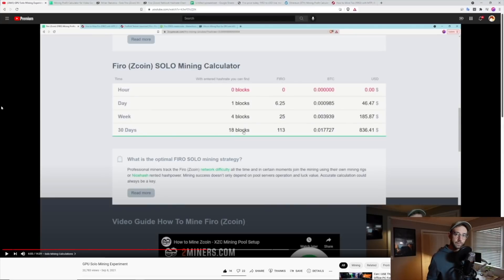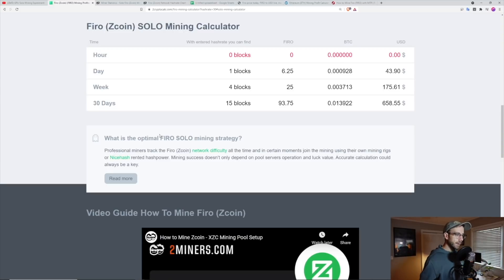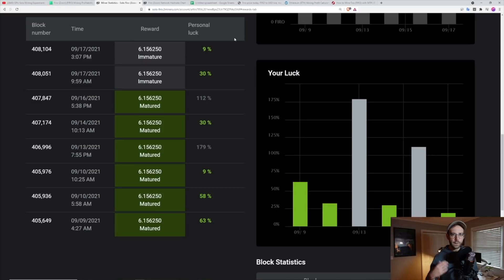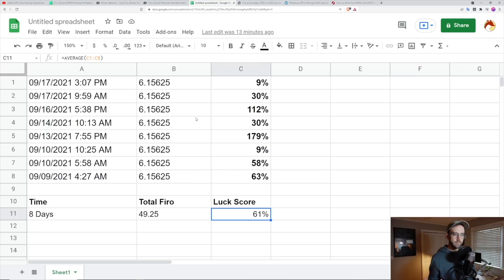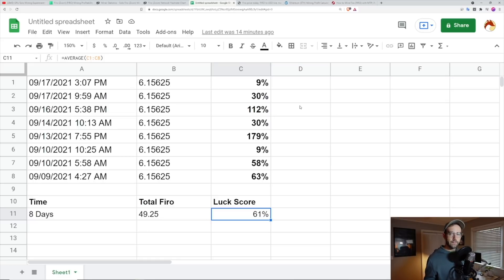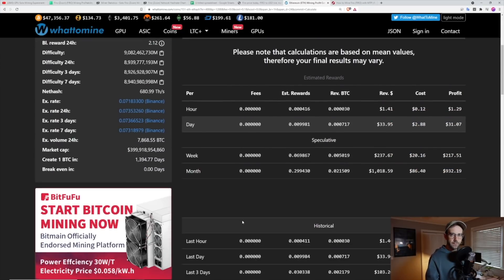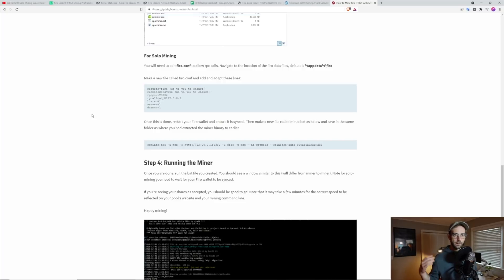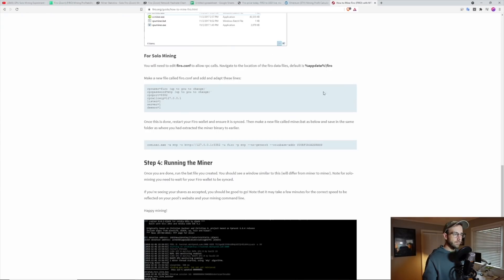SUCCESS! GPU Solo Mining Experiment (1st Weeks Results)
In this video I show the 1st week results of my GPU Solo Mining Experiment with Firo on 16 GPUs.

Mining Rig Parts I Use:
▶️ PCIe Splitters
▶️ Test Bench